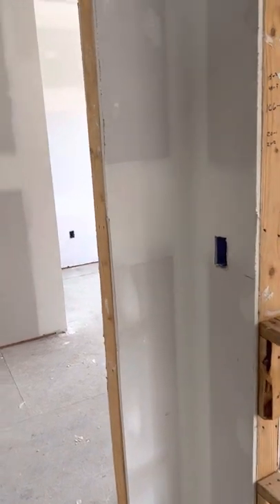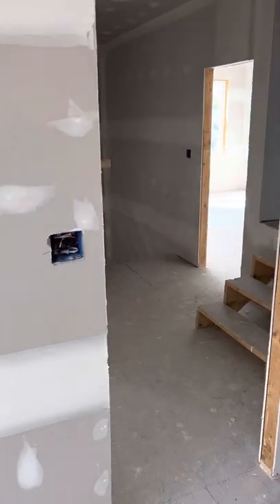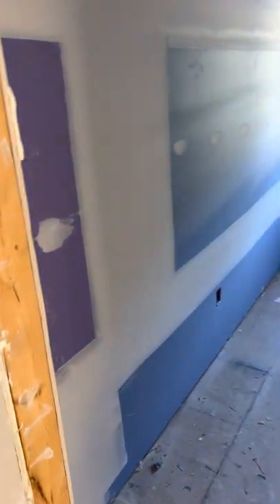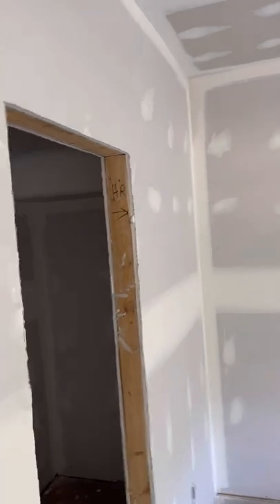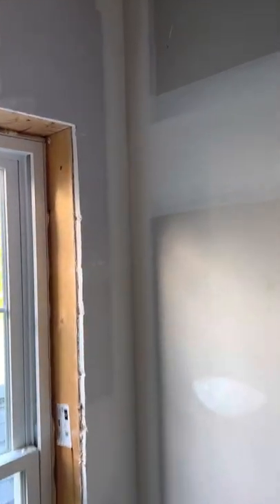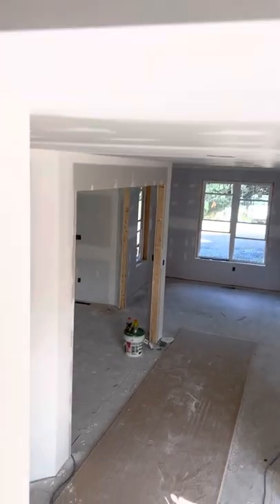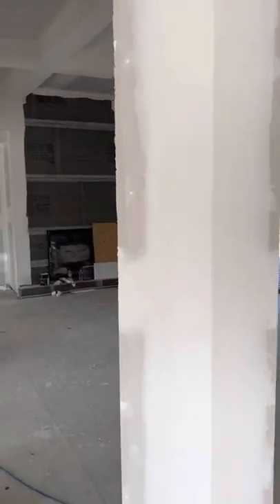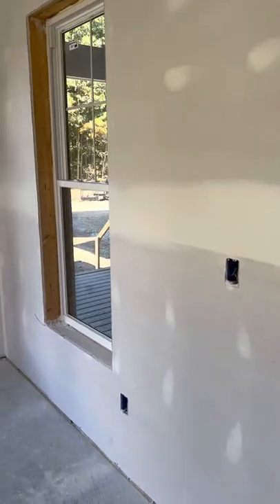Skim coat final steps prior to sanding to assure a quality finish.